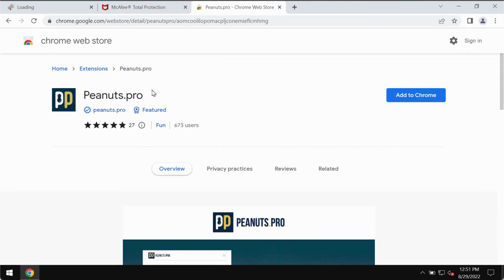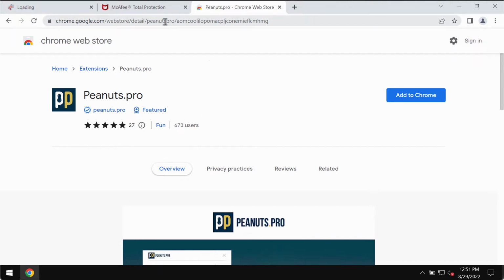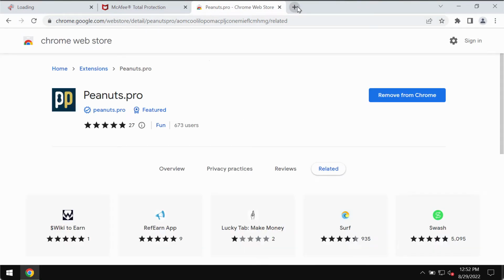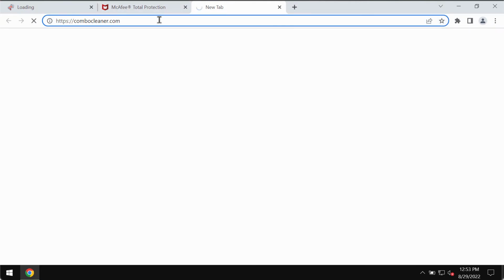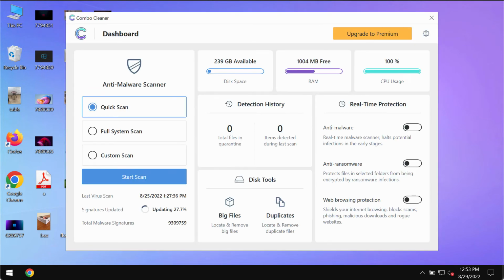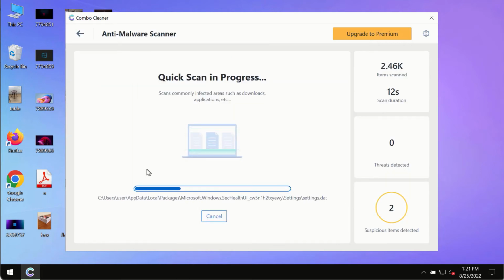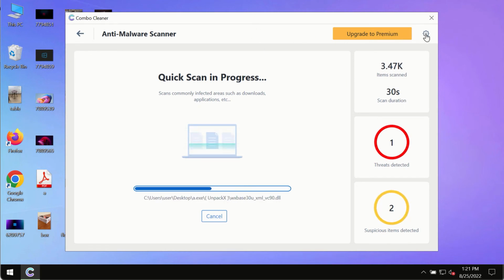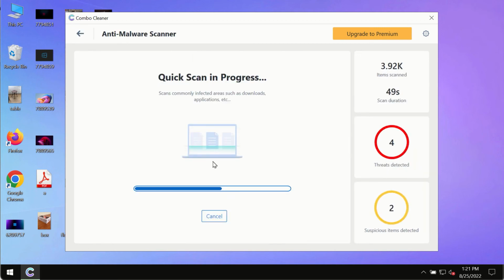Peanuts.pro unwanted browser extension (removal solution).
Peanuts.pro is an unwanted browser extension that attacks Google Chrome. The extension operates as a browser hijacker that may change a lot of crucial browser settings without your permission. Remove it with the help of Combo Cleaner Antivirus or follow the manual suggestions set forth in the video tutorial.